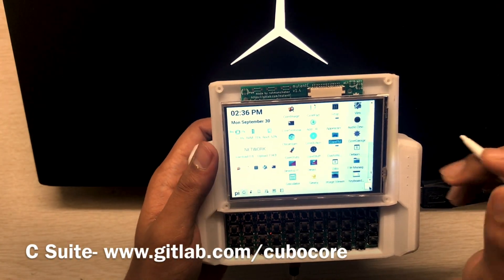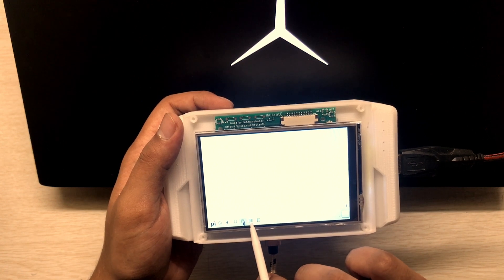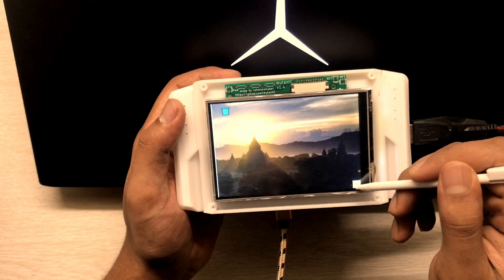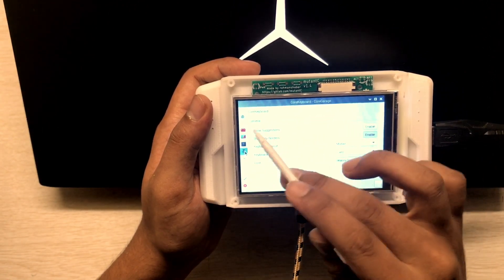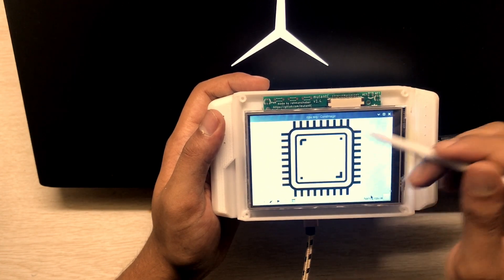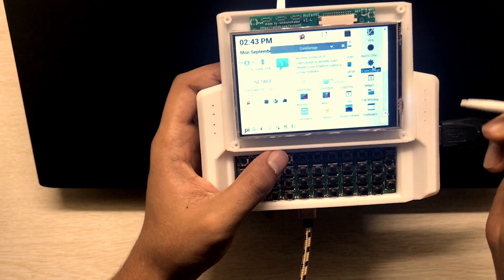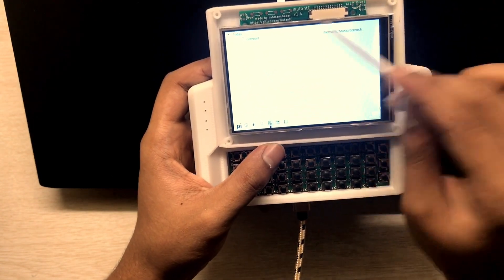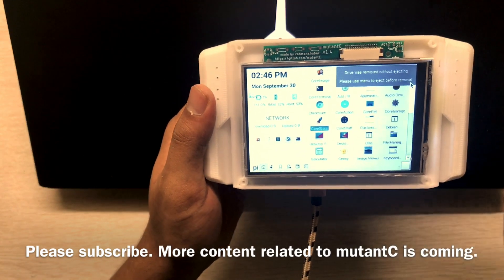mutantC - C Suite Hands on in Raspberry Pi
C Suite is an App suite. There are 21 apps total. All the apps are light with lesser dependencies and uses less. All the apps are touch-friendly and suitable Phablet and Tablet and we are working towards that.
Apps use the precious vertical screen real estate properly. Shows what you need, use the screen on the items what’s matter to user.

A Raspberry pi UMPC. An open platform device to use and create.It is fully open-source hardware. So you can hack it as you wish.You can make your expansion-card like gps, Radio etc and attach them. You can acess all the ports of the pi and the back part is attached with 4 screw. It can hold a 4" or 3.5" touch screen. Also have a physical keyboard attached via USB. It don't need any custom image of Raspbian. You can use vanila Raspbian and install the LCD driver, that's it.
So little parts needed to make one. The cost is low. The priciest thing is the lcd and pi.

Here is a 3D view.

Please shear the link to all your friends .